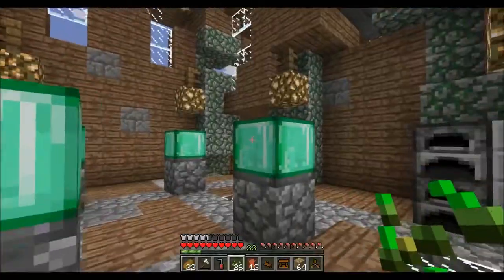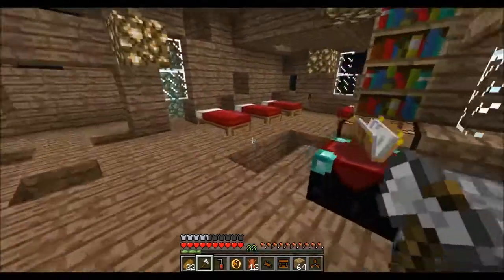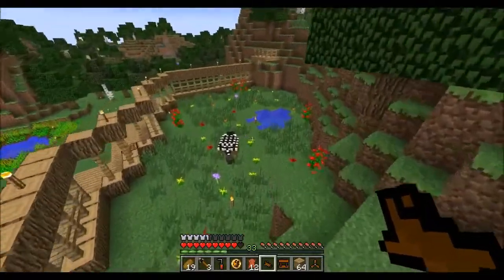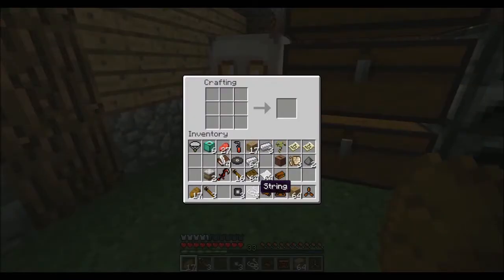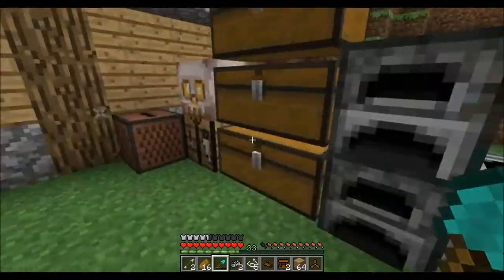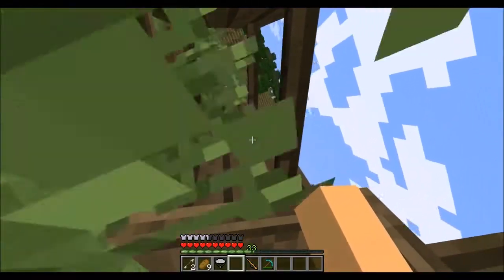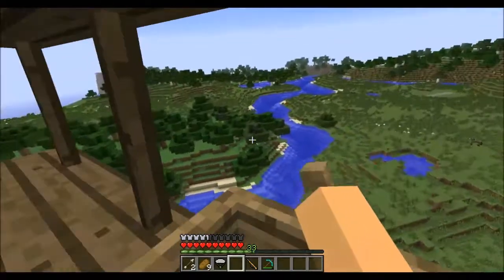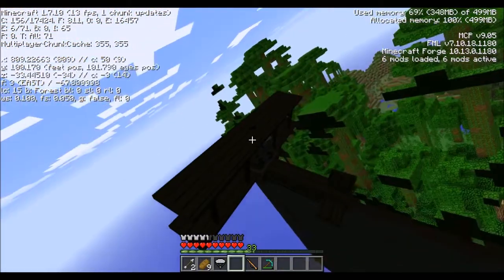Minecraft Dinosaurs: Ep. 4- The Academy!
in this episode we do a bit of exploring and we find an ACADEMY :D

wanna play pixelmon with me? you can join with this Ip: omegaruby.us Checkout envioushost for all your minecraft server hosting needs!